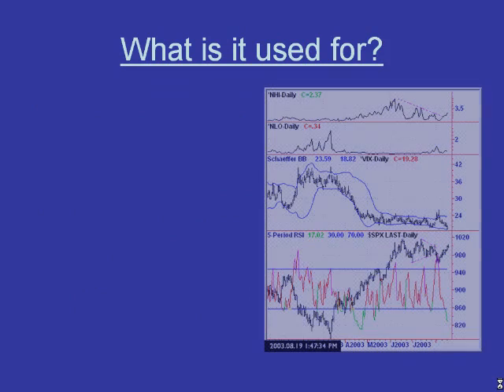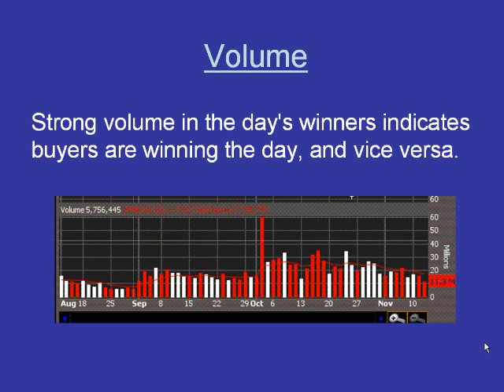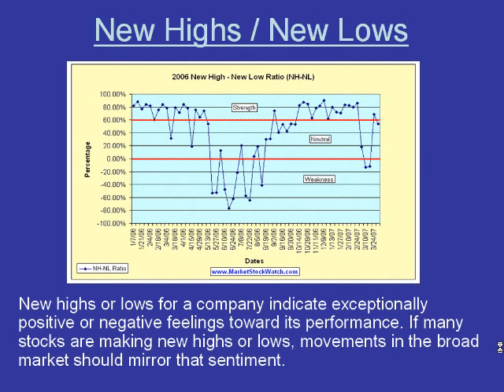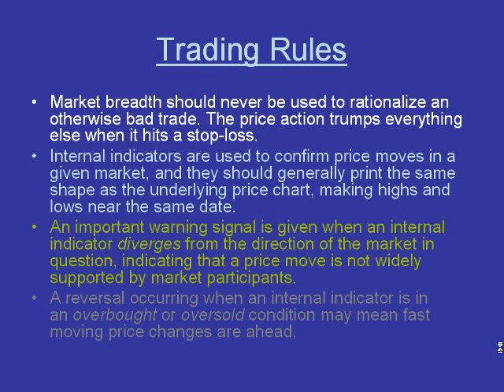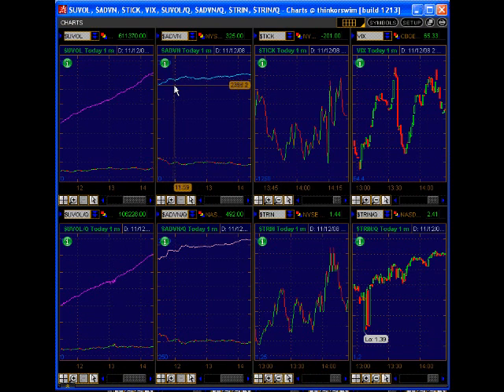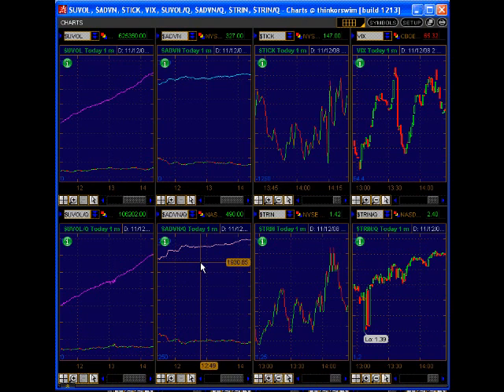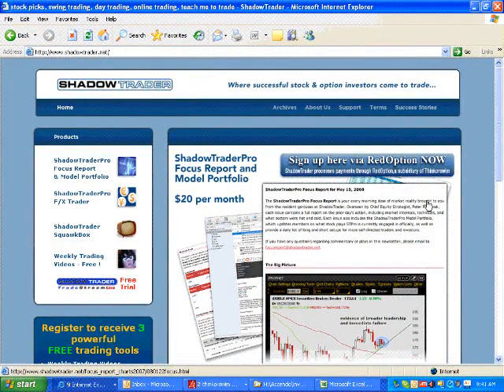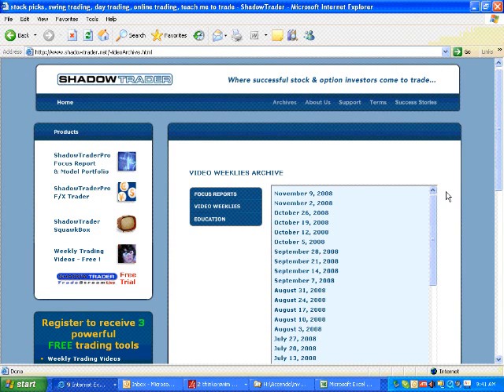Accendo Traders 30 Day Challenge Day 26: Introduction to Market Internals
- Internal indicators can be used to measure the force of the bulls and bears as they exert themselves. Volume indicates traders' level of participation - are they buying stocks that are going up, or selling shares of the losers? Stocks making new highs or lows for the year reveal traders' level of enthusiasm for the direction of market prices. The number of stocks ticking up or down speaks of the breadth of a rally or a retreat, that is, the number of stocks included in the move - something an index or simple price chart cannot do.